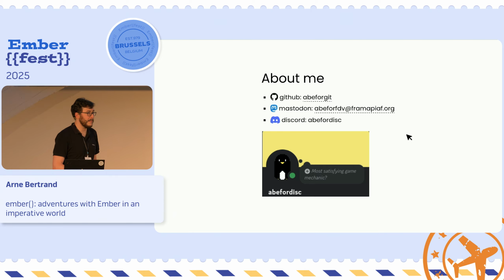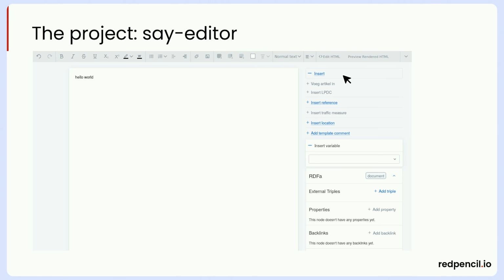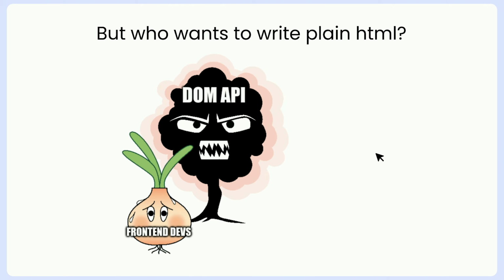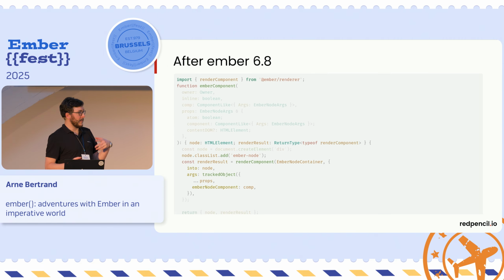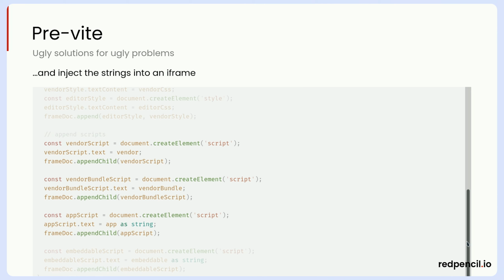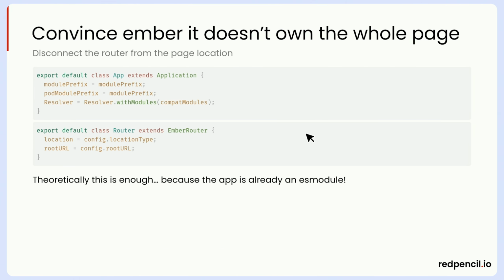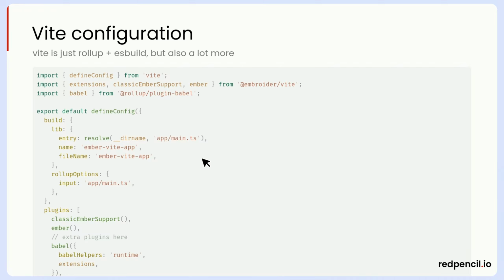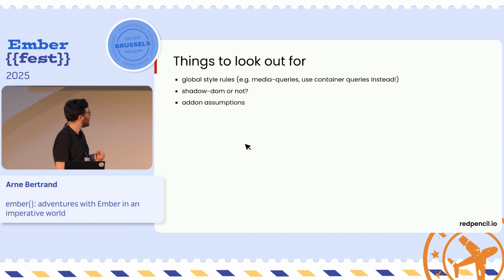ember(): Adventures with Ember in an Imperative World - Arne Bertrand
Ember offers a powerful reactive model, but sometimes you need to interact with imperative JavaScript. Arne Bertrand explores how to make Ember behave imperatively, integrate with plain JS libraries, and even reduce an Ember app to a simple npm package.